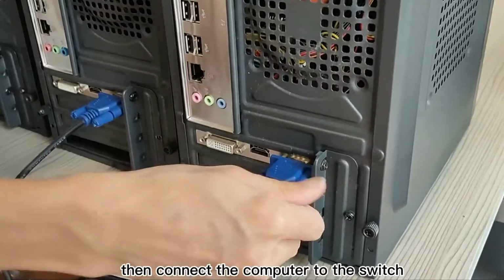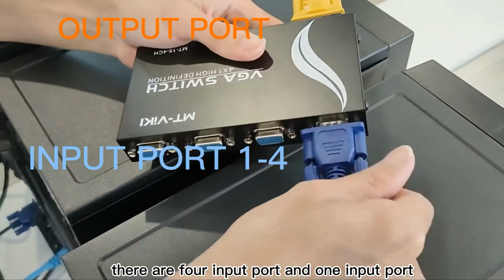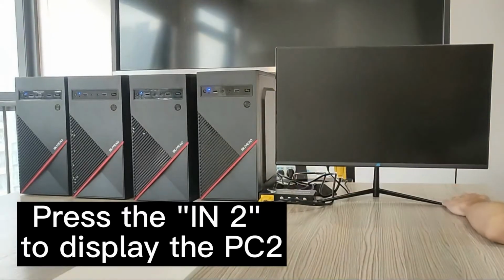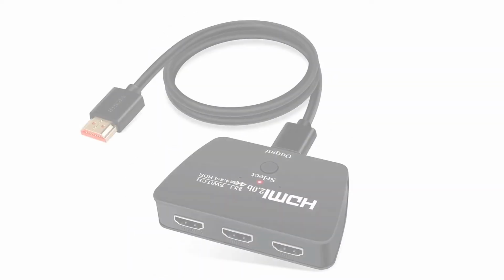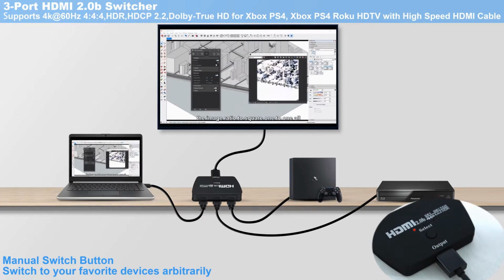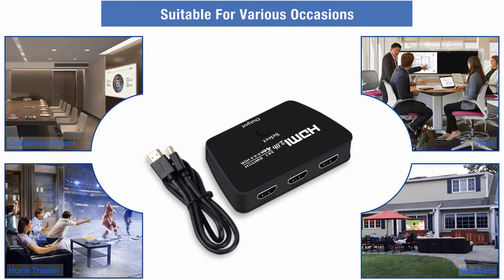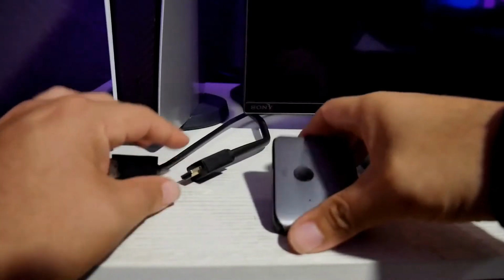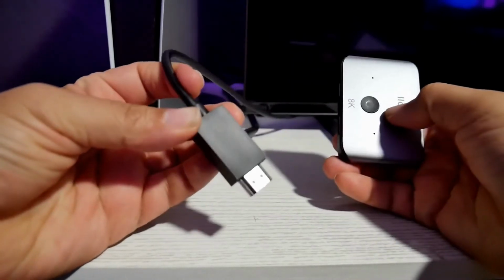astonishing 10 Audio Video Selector Boxes That Are ideal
SGEYR HDMI 2.0 Switch Splitter 3 Port 4K HDMI Switcher 3 in 1 Out Metal HDMI Switches Selector Box

HDMI Switch SGEYR 5x1 HDMI Switcher 5 in 1 Out HDMI Switch Selector 5 Port Box with IR Remote Control HDMI 1.4 HDCP 1.4 Support 4K@30Hz Ultra HD 3D 2160P 108

MT-VIKI 2 Port VGA Switch Video Selector Switcher Box (2 Input 1 Outpu

Nobsound Little Bear 4 Way Audio Switch; 3.5mm Audio Switcher; Stereo AUX Audio Selector; Audio Splitter; 4(1)-in-1(4)-O

HDMI Switch Box 5 in 1 Out- HBAVLINK 5 Port HDMI Switcher with Remote Video Switch Selector Hub for T

4K@60Hz HDMI Switchwith 3.9FT HDMI Cabl

HDMI Switch 4k@60hz Splitte

HDMI Switch 4K HDMI Splitter-Tekholy Aluminum Bi-Directional HDMI Switcher Splitter 2 Input 1 Outpu

llano HDMI 2.1 Switc

HDMI Switch 4K@60HzUpgraded3 in 1 Out HDMI Splitte

Audio  Video Selector Boxes, top Audio  Video Selector Boxes,best Audio  Video Selector Boxes,latest Audio  Video Selector Boxes,Audio  Video Selector Boxes 2022"}